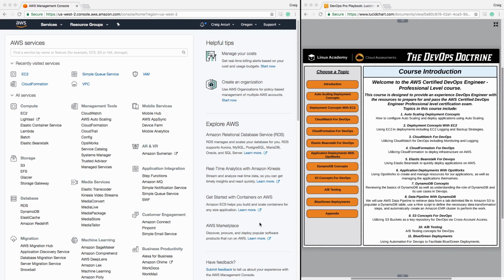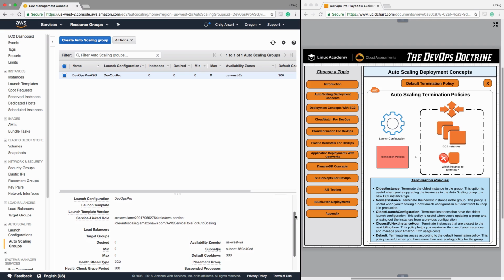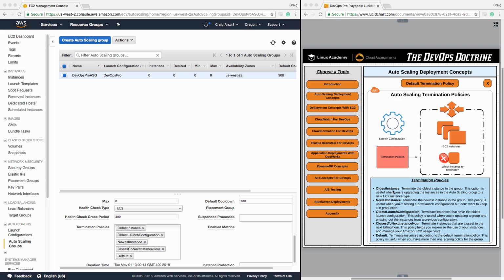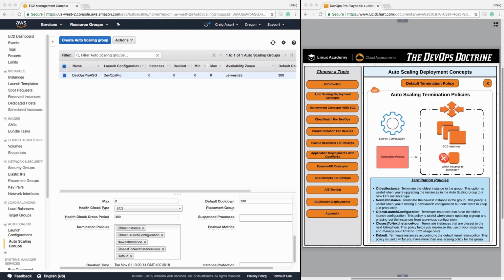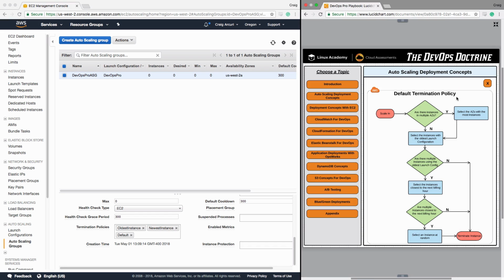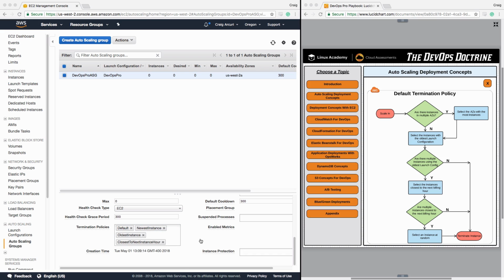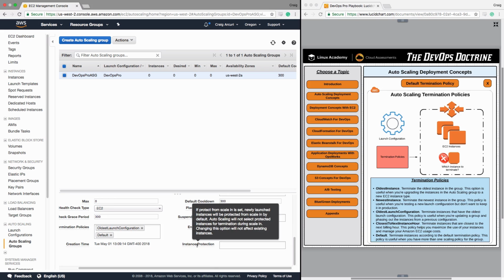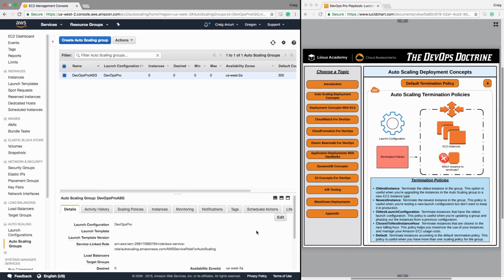Auto Scaling Termination Policies.mp4